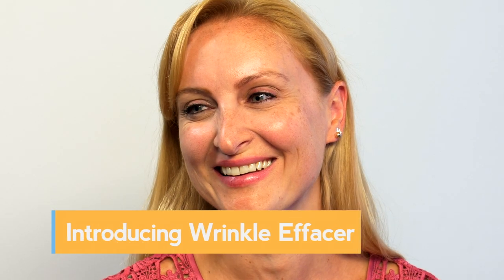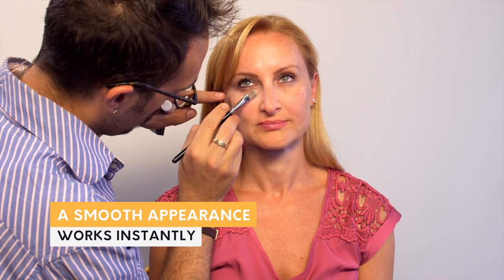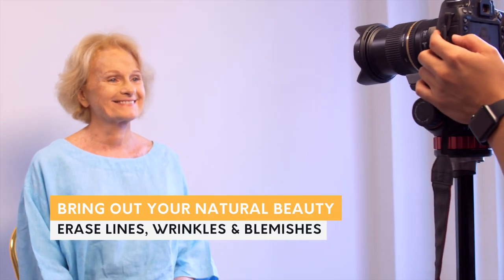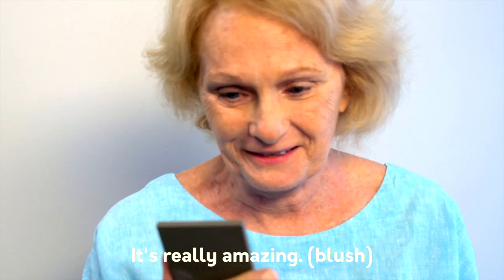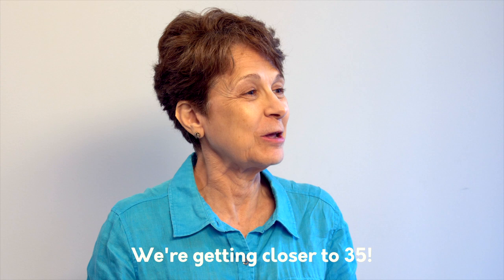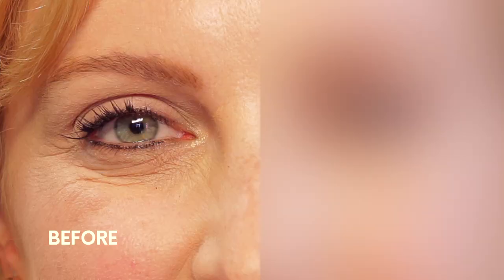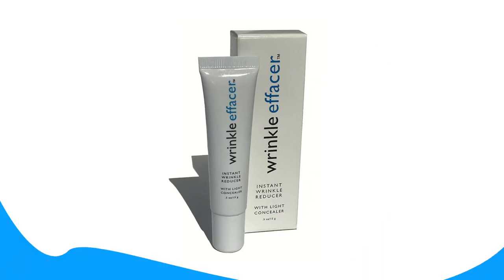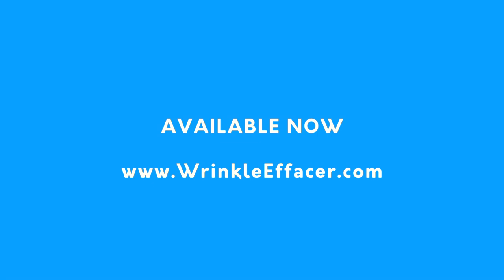Wrinkle Effacer Testimonials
Wrinkle Effacer is a revolutionary wrinkle cream and concealer that will takes years off of your face!